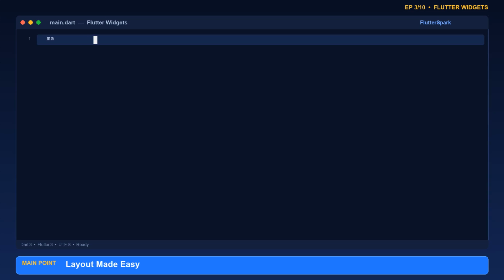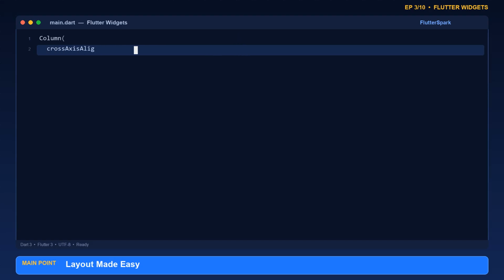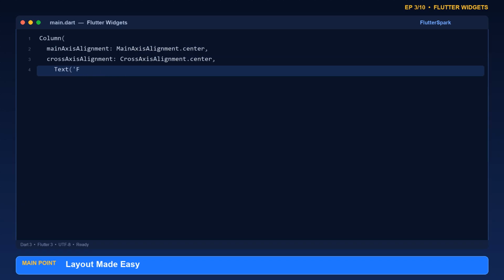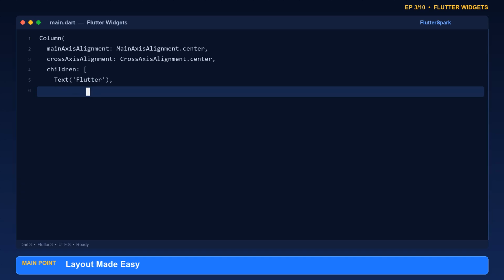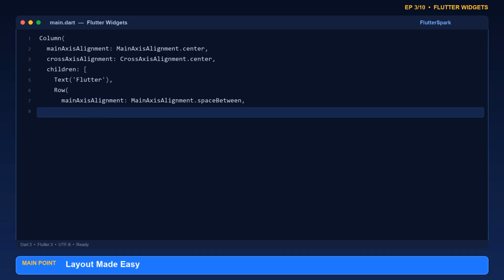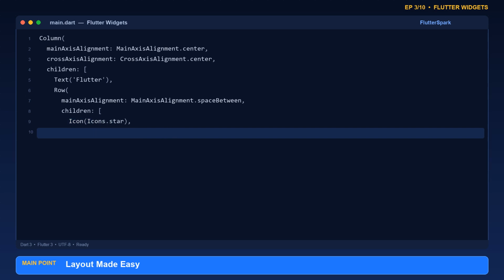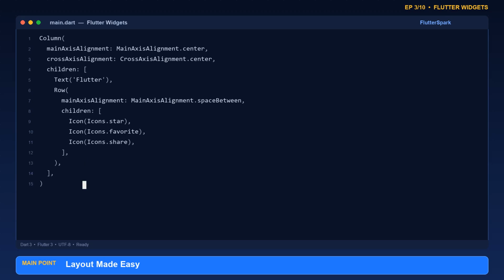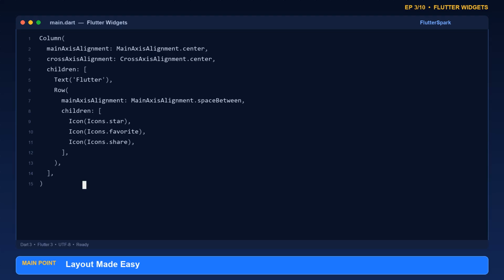Row & Column in Flutter | Layout Explained with Code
🔥 Row & Column in Flutter | Layout Explained with Code — Flutter & Dart tutorial for beginners. Build mobile apps on your phone, free!

Learn Row & Column in Flutter | Layout Explained with Code with simple, real code examples — perfect for beginners.

📲 Watch on any mobile — Android & iPhone. Learn anywhere in the world!